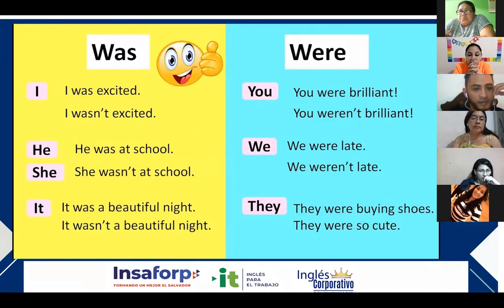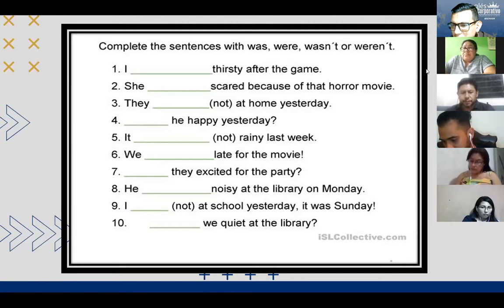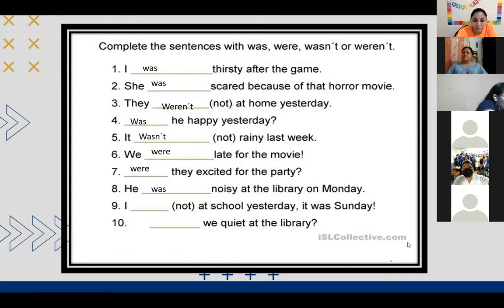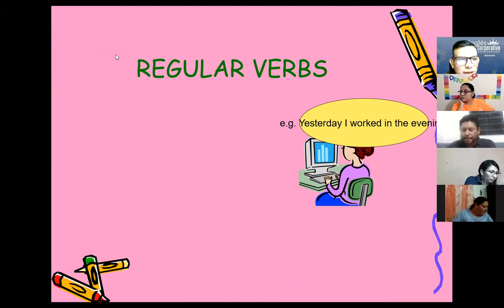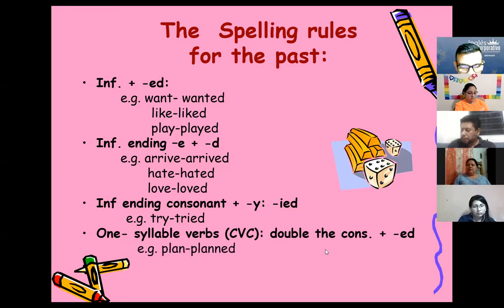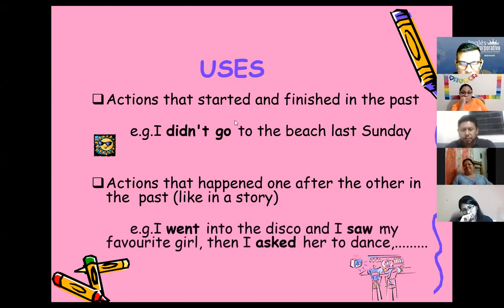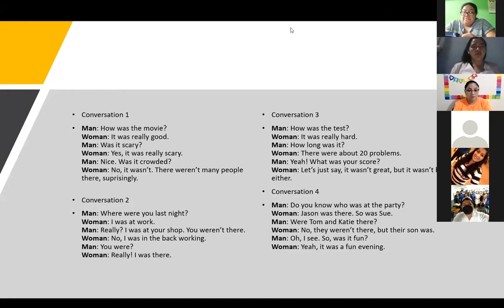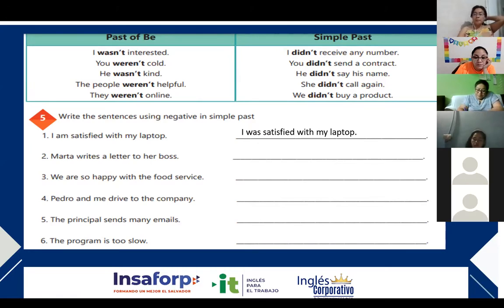Ingles Corporativo- #12 HOW TO USE PAST OF BE AND SIMPLE PAST NEGATIVE